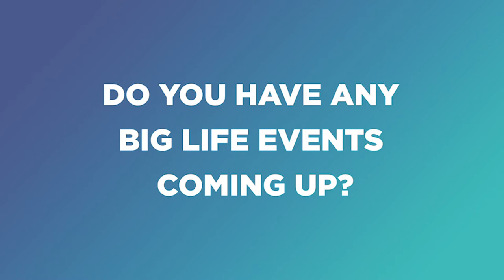Feature Friday - Ty Greene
On this Feature Friday, we feature Ty Greene. Check out the interview and his devo! Enjoy.